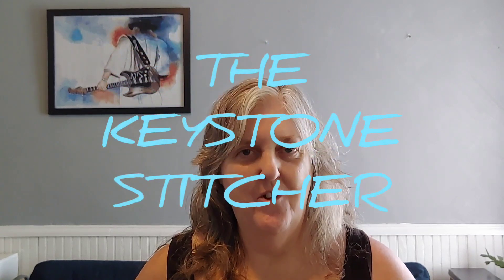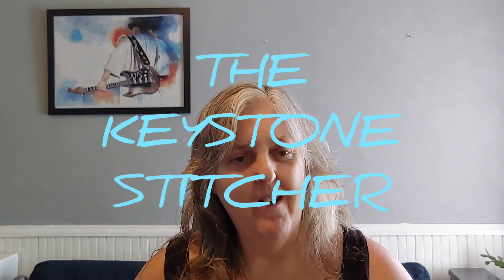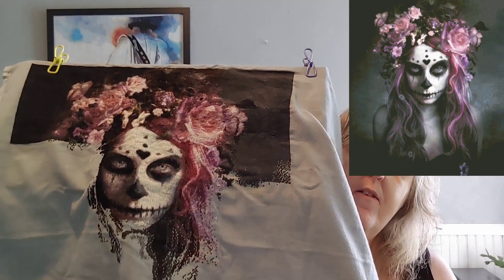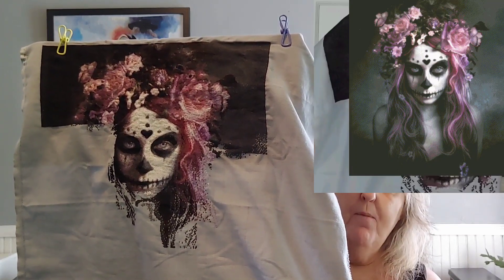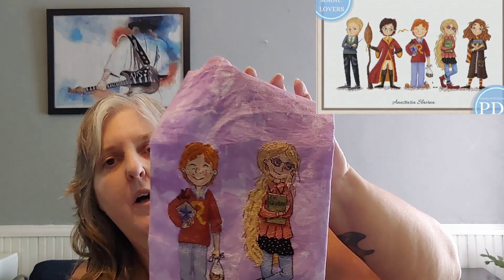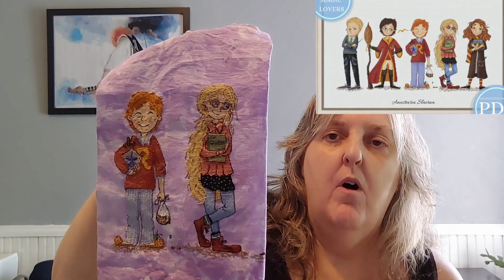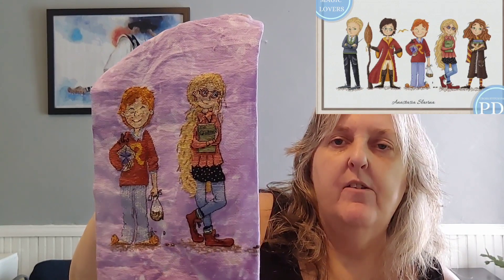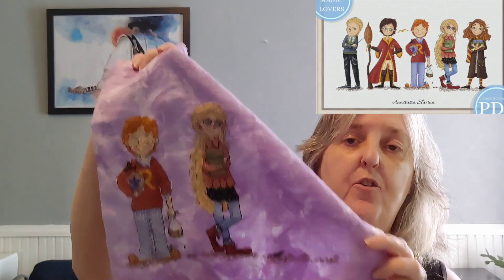Flosstube #23: Obsessive Stitching in August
All Fabrics by Zweigart unless noted

Current Projects:

1. Alice and Snow White. Art by Jasmine Beckett Griffith charted by Heaven and Earth Designs
 Stitched on 16 count Platinum
2. Mini Dia de Muertos. Art by Alexandra V. Bach. Charted by Heaven and earth Designs
   stitched on 16 count Country French by Wilchelt in the color Rain
3. Harry Potter character, Luna and Hermoine. Design by Daily Magic Stitch on Etsy
 stitched on 18 count aida dyed with purple liquid  Rit
4. You Can Leave Your Hat On. Art by Sandra Santara charted by Heaven and earth Designs
 stitched on 18 count white aida

Pattern Keeper tips by Kelly at Animal Instinct episode #46

New Full coverage Flosstubers:
Nifty Stitch
North Island Stitcher

Finished Pieces.
1. Rainbow Row by Barbara and Cheryl
2. Hanging Quilts. Designer Unknown and out of print
3. The Man in Black and the Gunslinger by Snarky Art Company on Etsy
4. Boathouse from Just Cross Stitch Magazine. Unknown date
5. In the Pines by Scarlett House
6. Blackbird Designs: Sweet Land of Liberty
8. Tribal Owl by White Willow Stitching